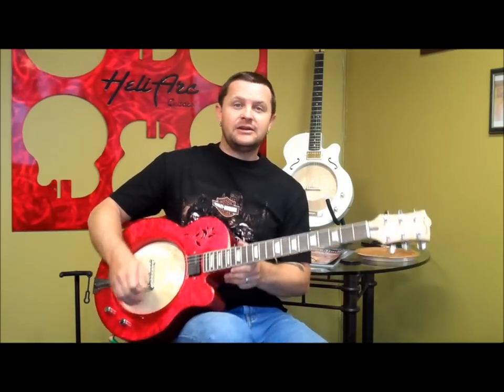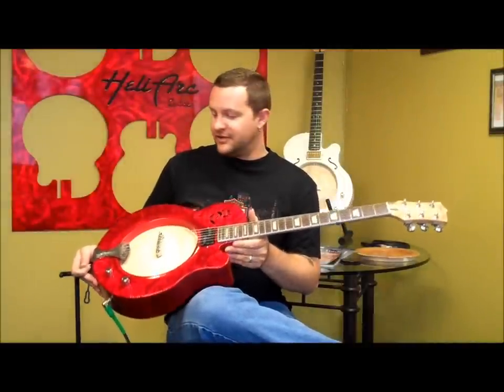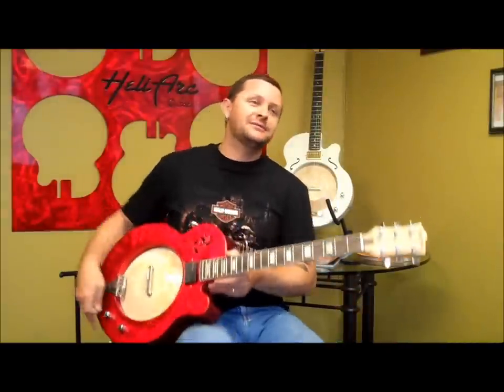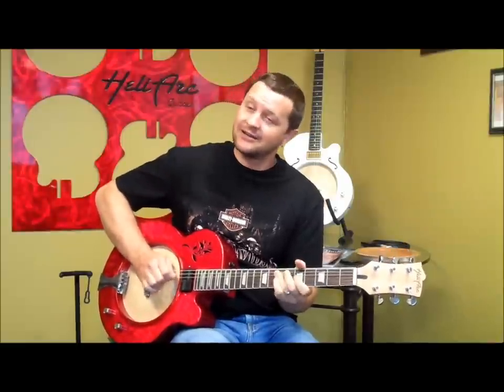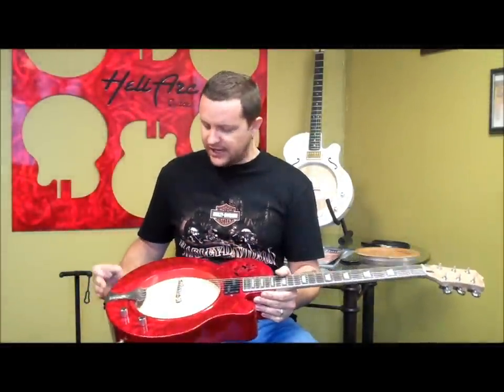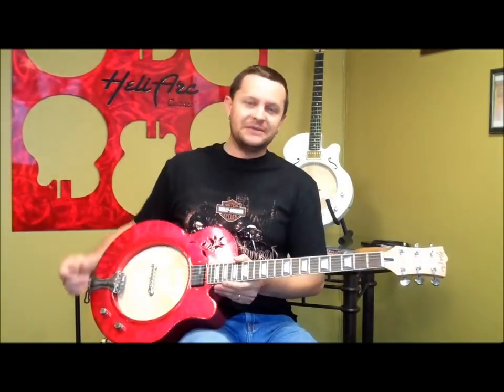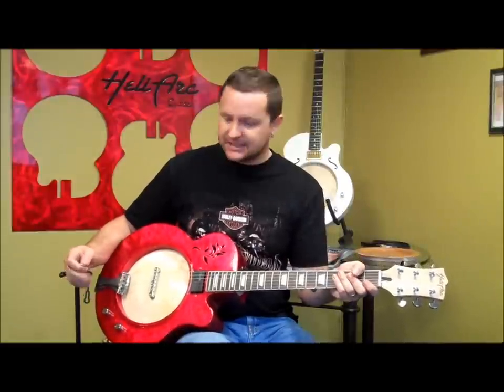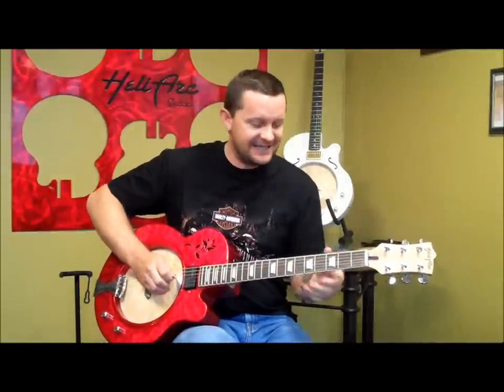Heliarc Arclight Demo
Chris Butter demonstrates the heliarc Arclight guitar.